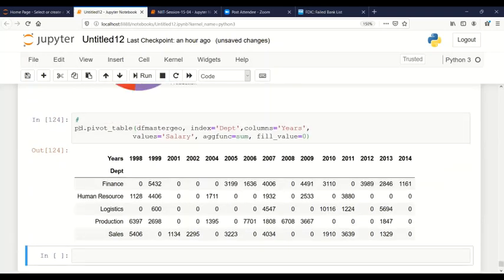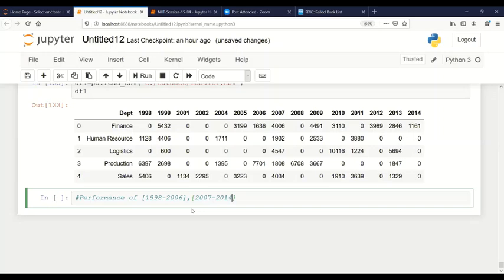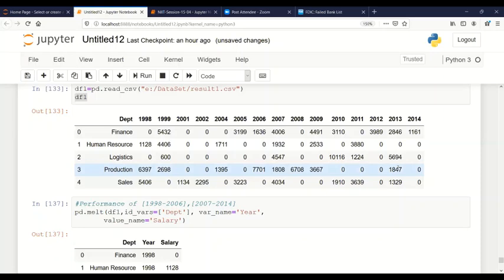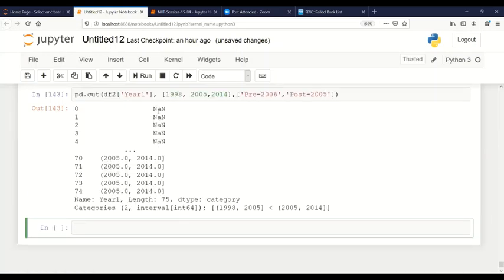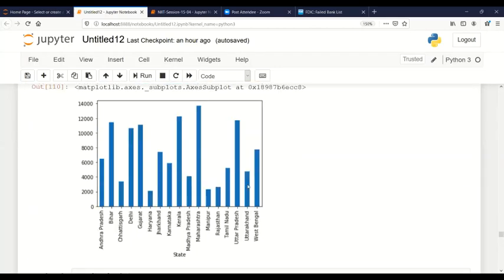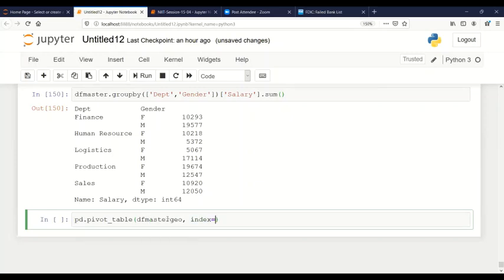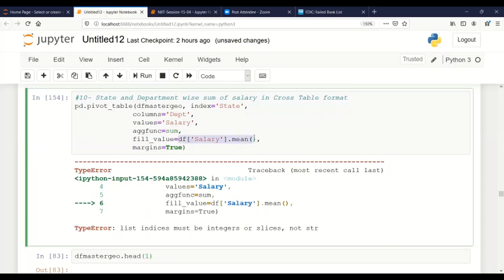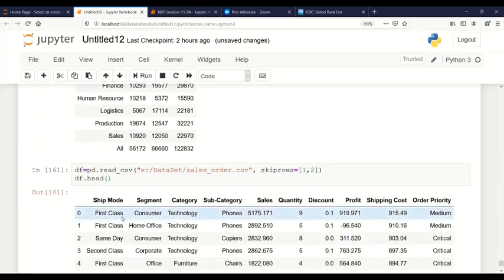Melting Feature in DataFrame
Melting Feature in DataFrame | Pandas Tutorial | Python Data Manipulation

In this video, we explore the concept of "melting" a DataFrame in Pandas. Melting is a technique used to transform a wide-format DataFrame into a long-format DataFrame, making it easier to work with for data analysis and visualization. It’s especially useful when you need to reshape data for certain types of plots or statistical analysis.

Topics covered in this tutorial include:

What is Melting in Pandas?: Understanding the difference between wide and long formats.
Using melt(): How to use the melt() function to reshape your DataFrame.
Id Variables and Value Variables: Specifying which columns remain fixed (id_vars) and which are reshaped into values (value_vars).
Handling Multiple Columns: Melting DataFrames with multiple columns and customizing the output.
Practical Examples: Step-by-step examples of melting data for real-world applications like pivot tables and visualization.
When to Use Melting: Understanding the scenarios where melting is most useful in data processing.
With clear examples and practical tips, this tutorial will help you master the process of melting DataFrames in Pandas and enhance your data manipulation skills.